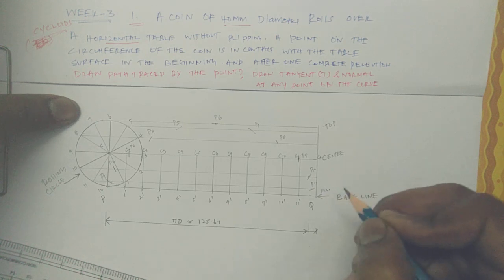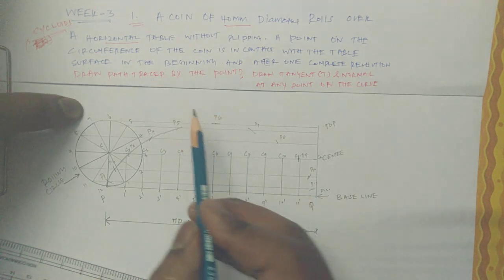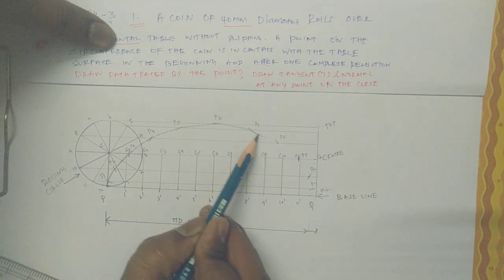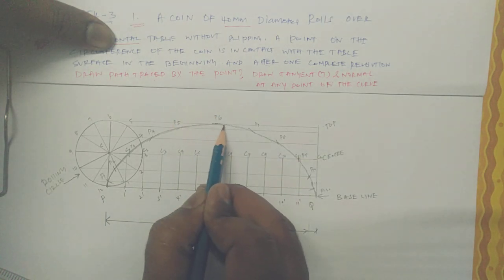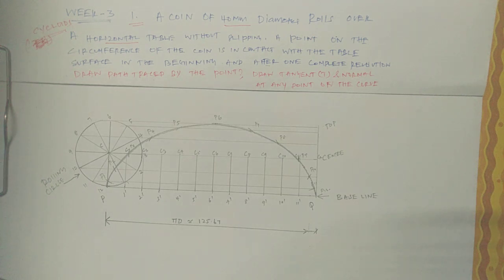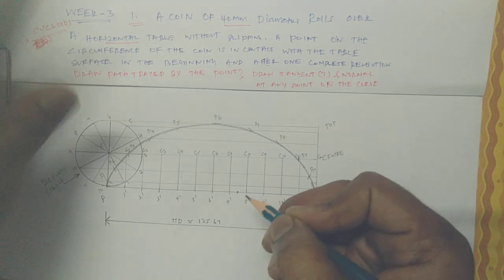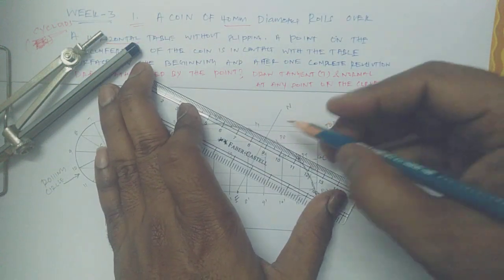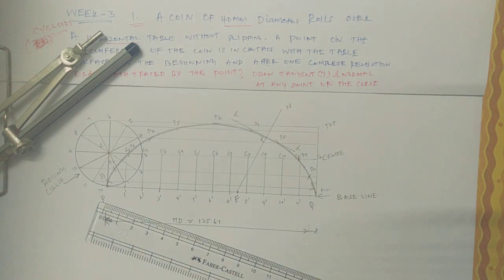Cycloid -Engineering graphics Spacial curves Cycloid week 3 1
Cycloid-Engineering drawing /graphics to draw a cycloid curve